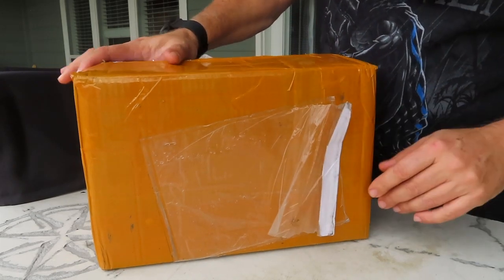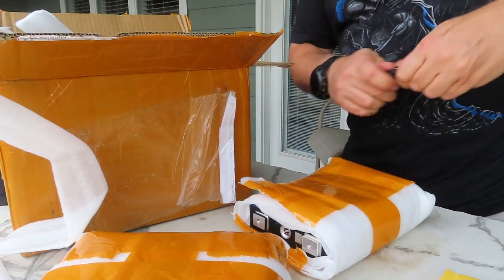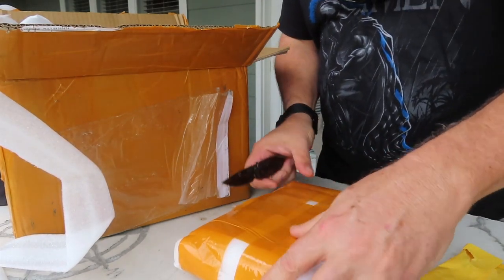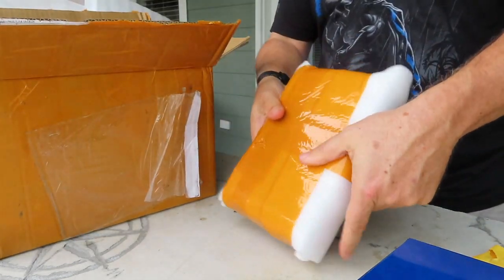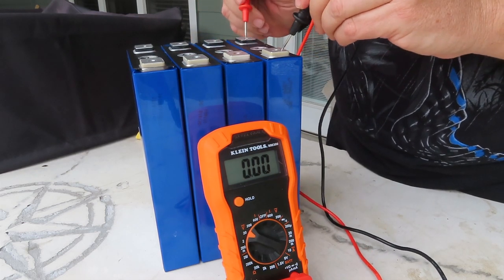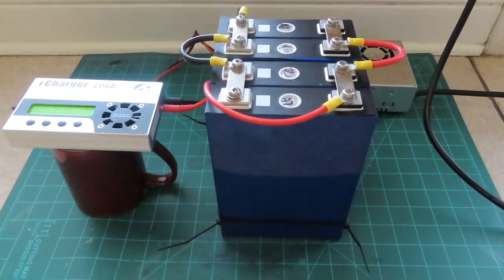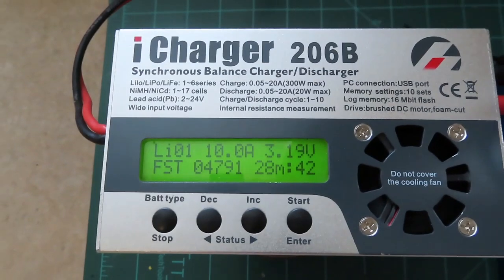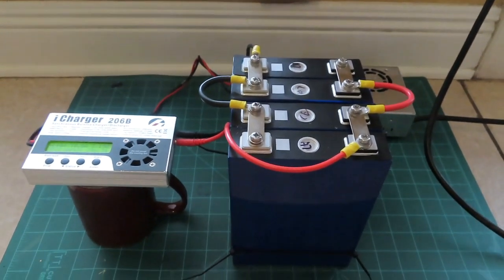100ah Lithium Battery Build. $300 Battle Born killer. Part 1, unboxing and top balancing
This is part 1 of my 100ah LiFePO4, $300, Battle Born Killer. Unboxing and top balancing

Cells in the video